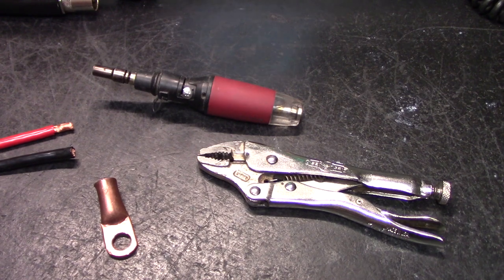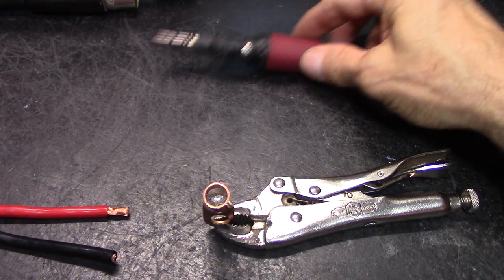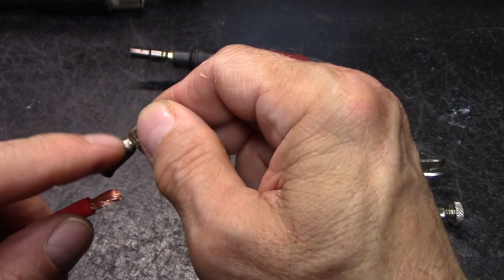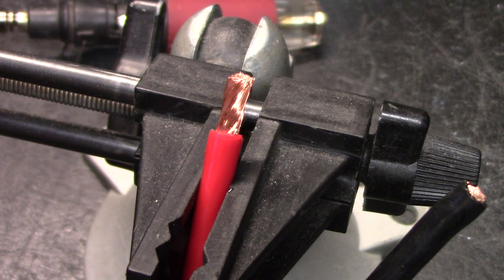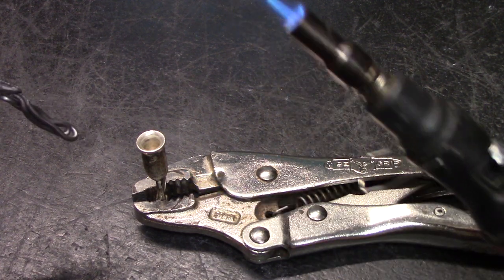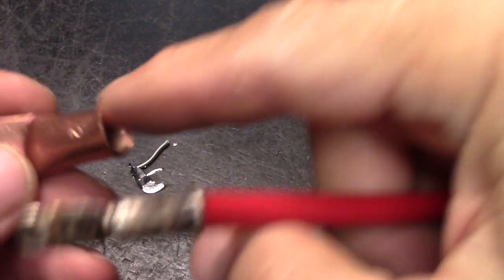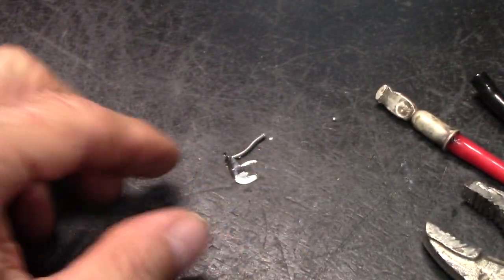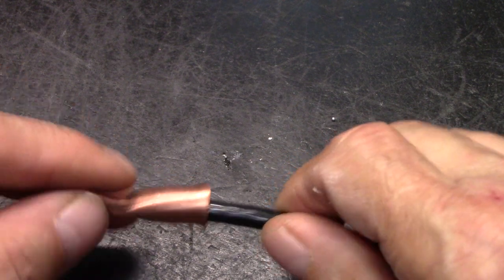Potentials and Connections .. Pay Attention!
*Scope watts or nope whatts with a noisy receiver, take you pic! Tired of the BS gimmicks yet? Getting the picture? If they can't show it "like this" then you were mislead! Click the "SHOW MORE" button below and learn how to identify the scammers, con artist and golden screwdriver jockeys. Yes, there'll always be disgruntled haters and their sheep that follow .. it's what the haters and wannabes do best!

10 Meter Radio updates, tunes and comprehensive alignments are my specialty.

73's! 163 Hardrive